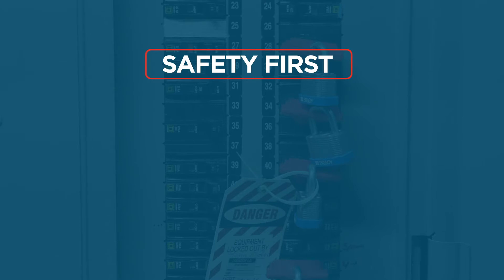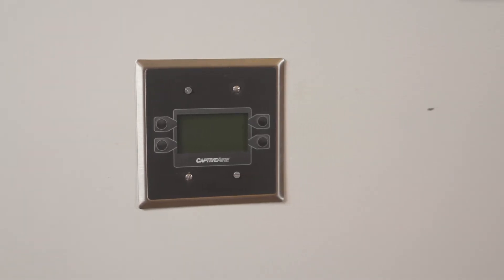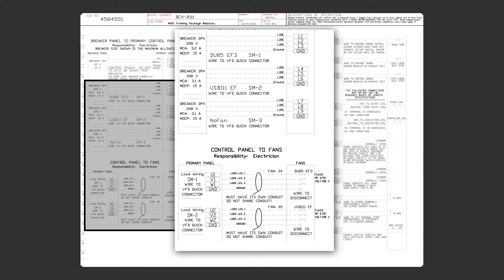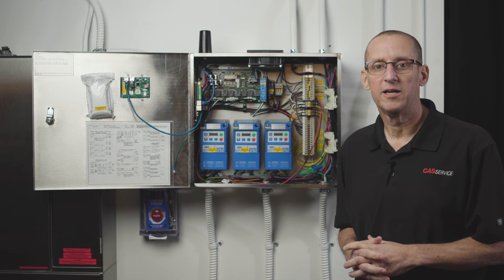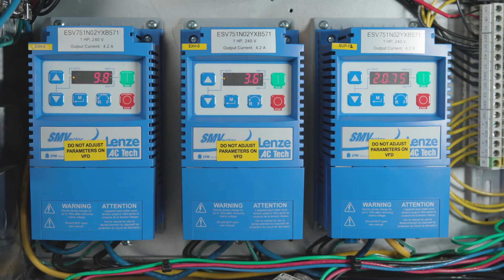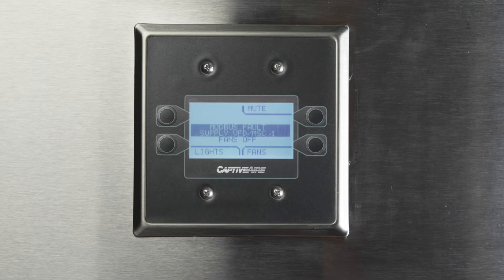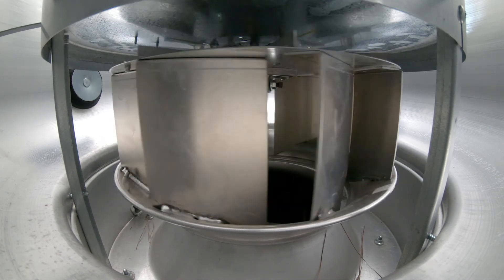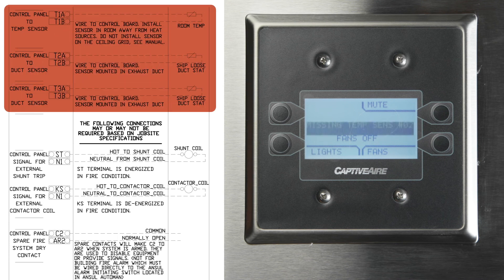Hood Control Package Start-Up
CASService explains how to safely apply power to a new hood control package to avoid expensive damage, and provides some general information on common start-up faults.

00:00   Intro
00:20   Safety
00:40   Hood Control Package
01:29   Wiring Diagram
02:37   ECP Setup
02:56   VFDs
03:51   Applying Power
05:42   Closing